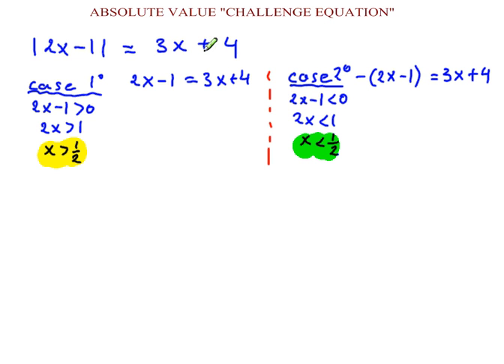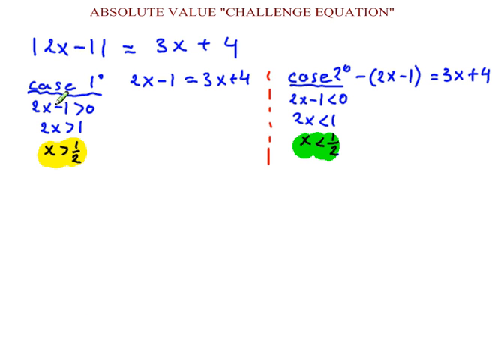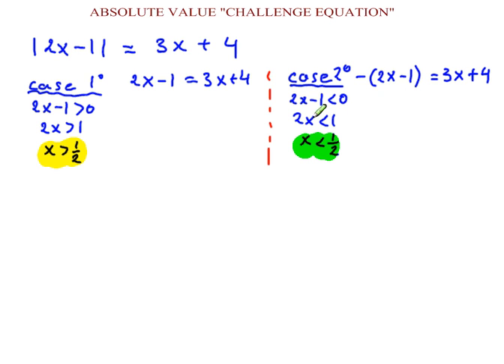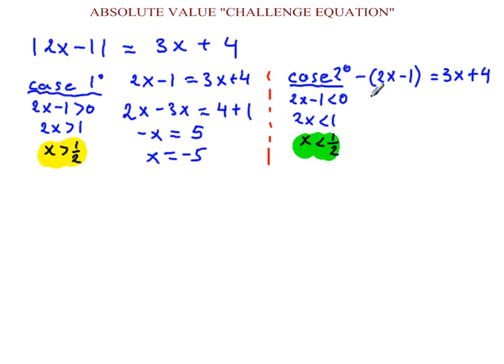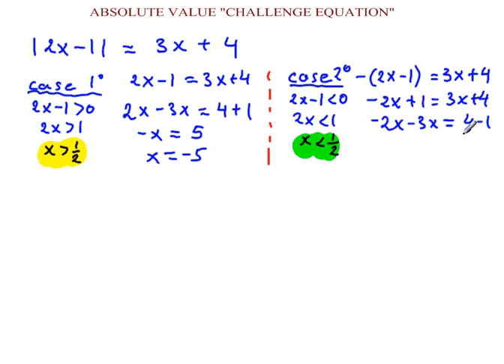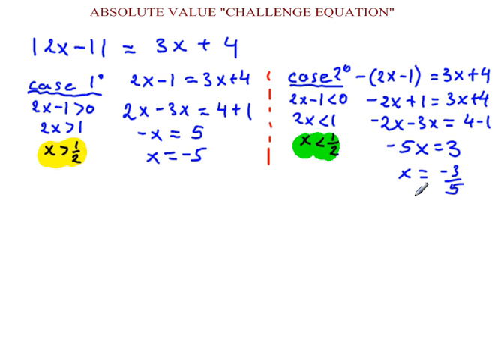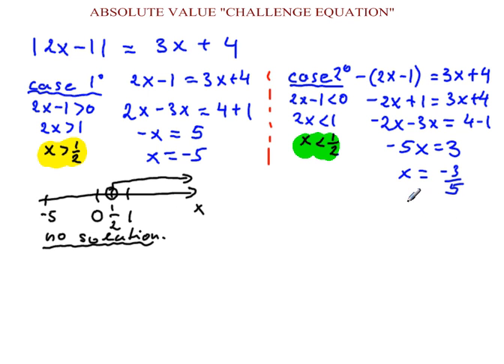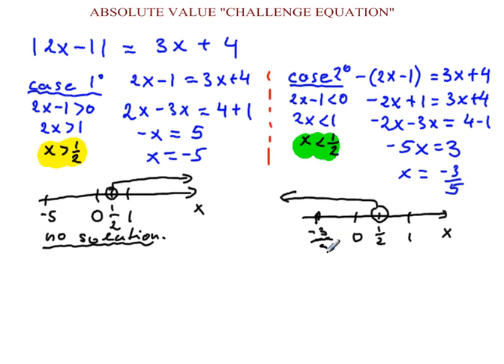Absolute Value Challenge Equation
More Equations involving Absolute Function